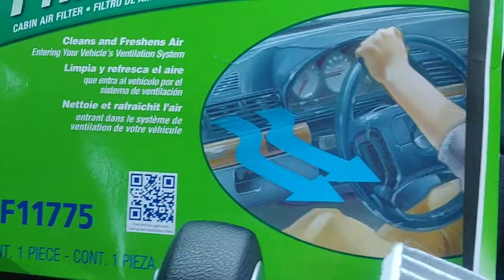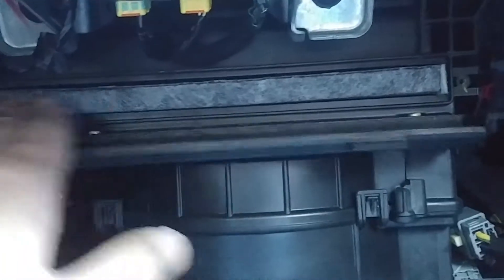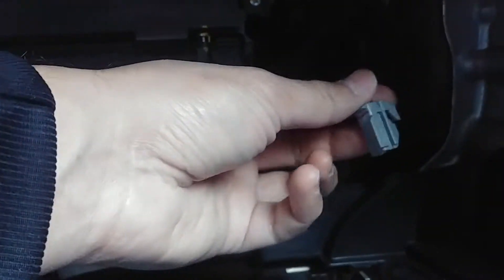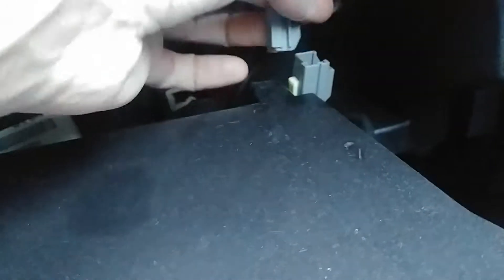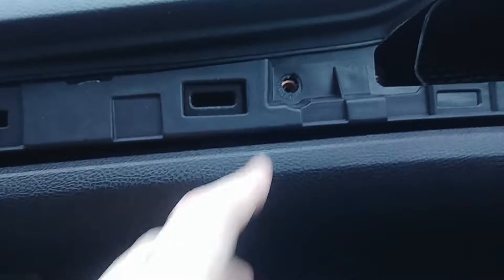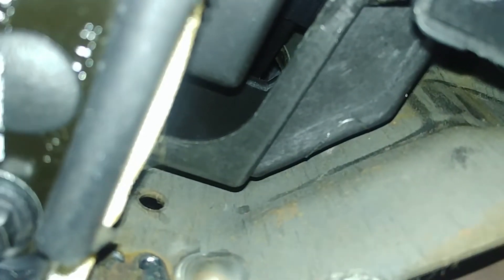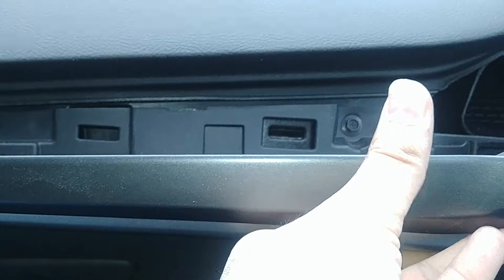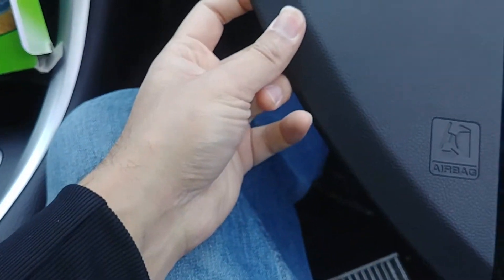How to replace Cabin Air Filter on 2014 Ford Fusion SE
How to replace the cabin air filter for a 2014 Ford Fusion SE